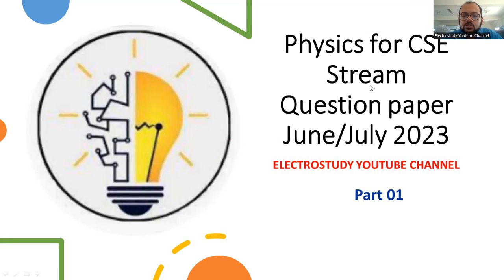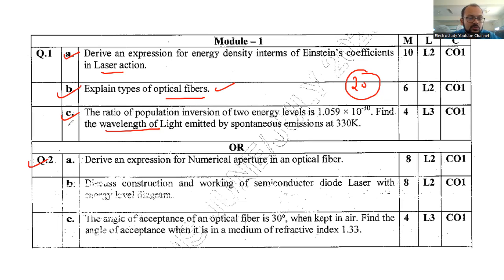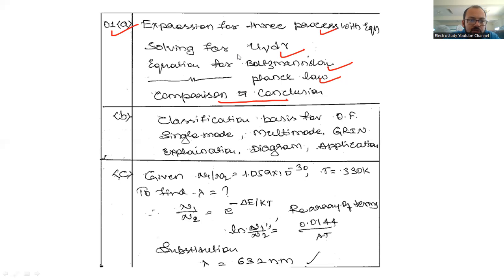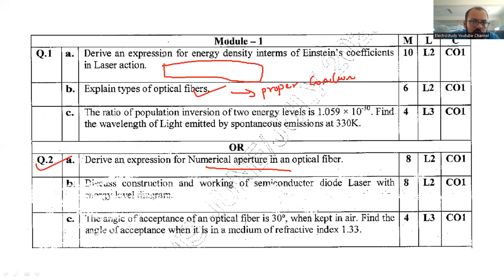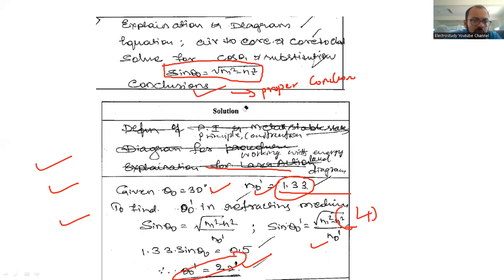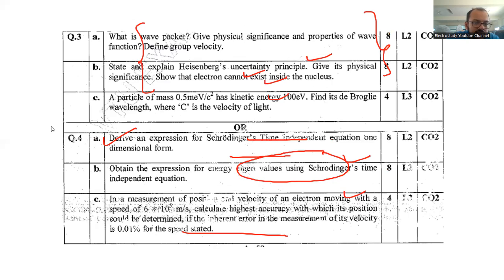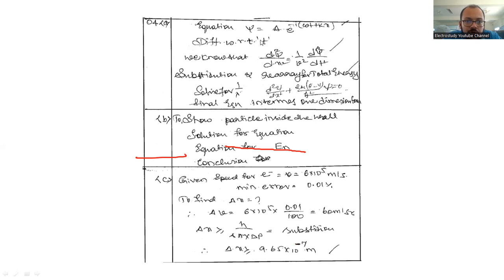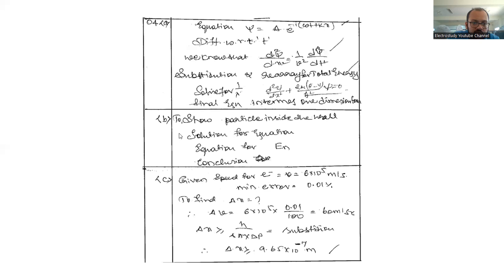Physics for CSE Stream VTU previous year Question paper discussion June/july 2023 #1 Important quest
Dear all,
I have discussed important previous year's question paper for the subject Physics for CSE stream.